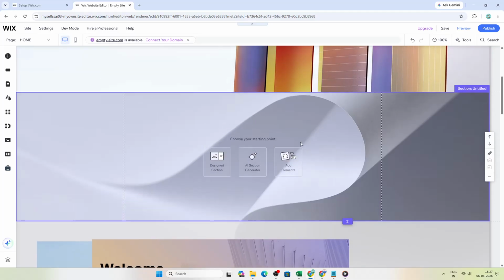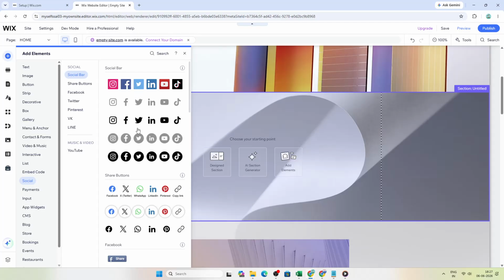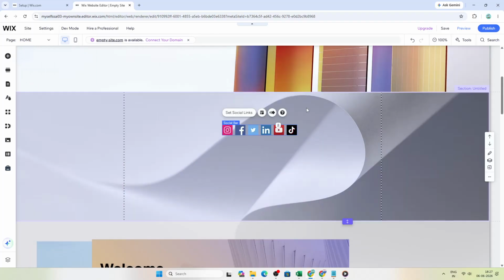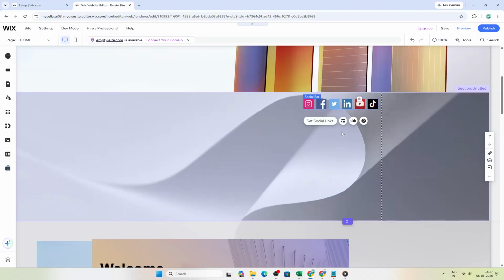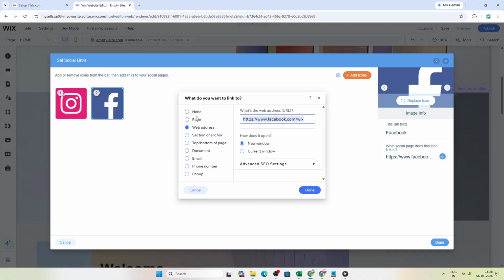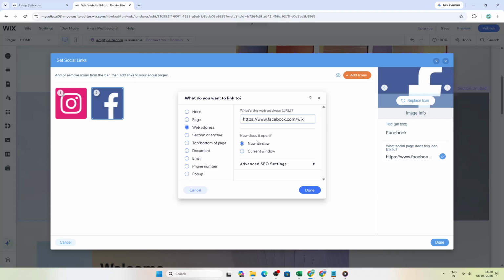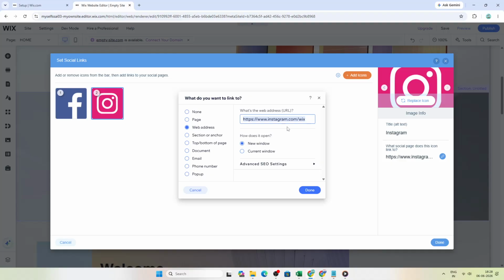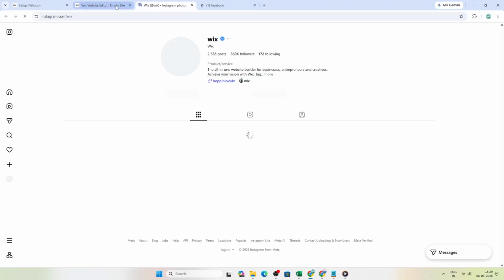How To Add Facebook & Instagram Page Links To Your Wix Website (Step By Step)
Learn how to add Facebook and Instagram page links to your Wix website to boost your social media engagement and SEO. This Wix tutorial for beginners covers the fastest way to add social media icons and links to your site header or footer.